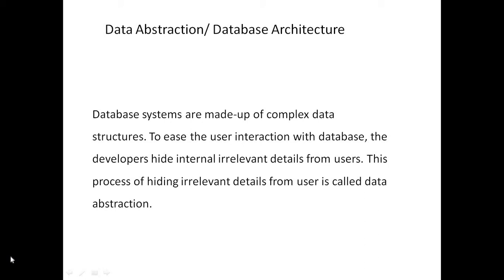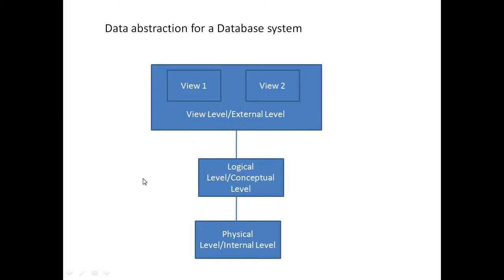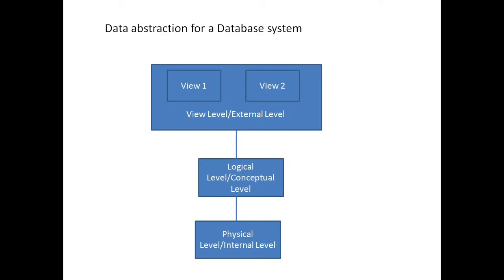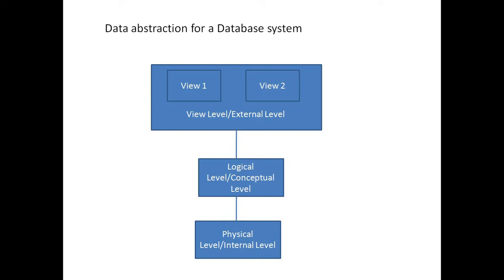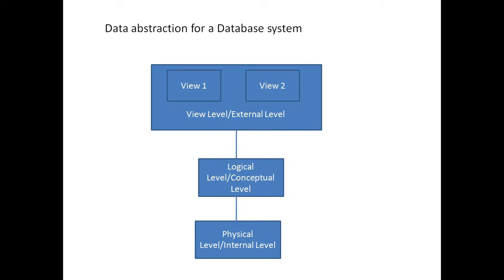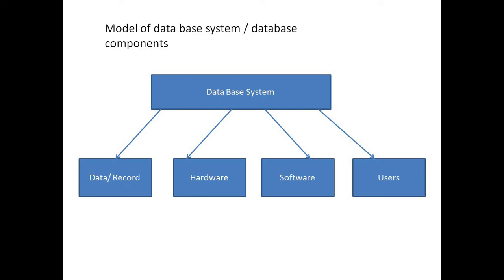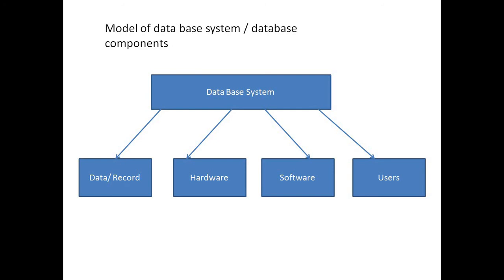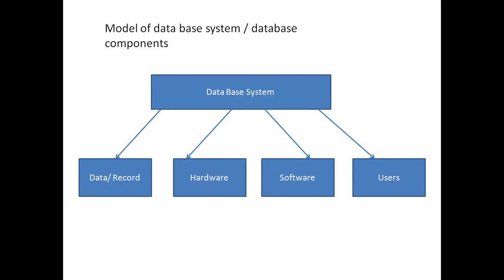Bcom Sem3 Module 3 Class 3 Database architecture